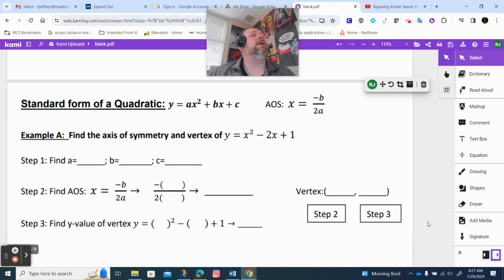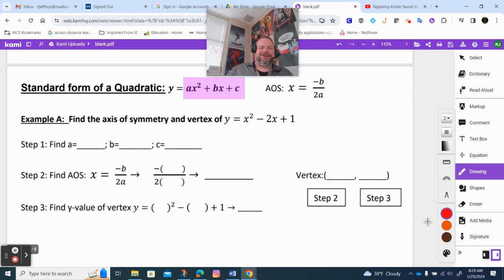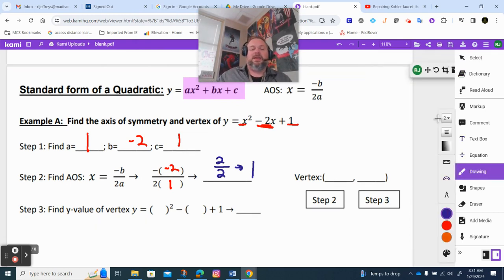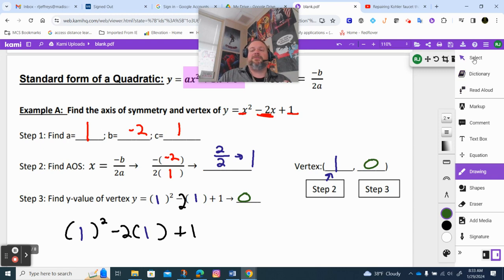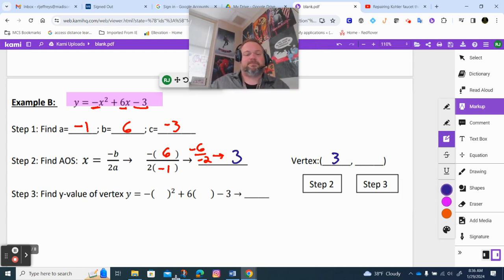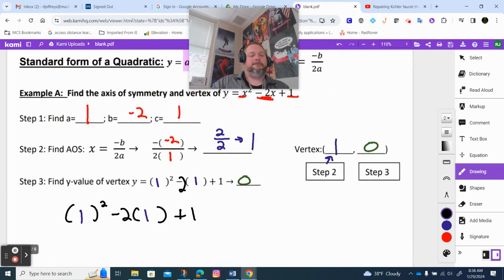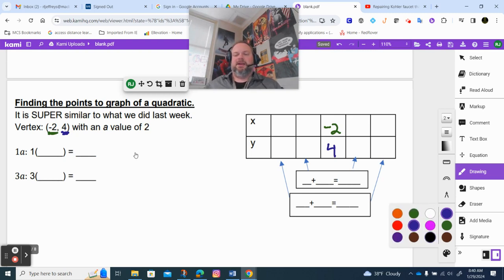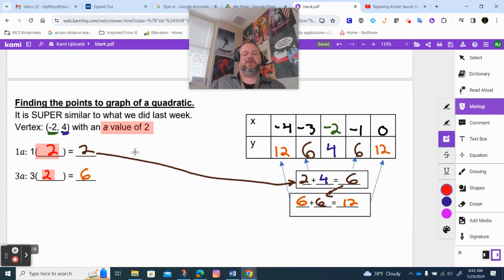Standard Form of Quadratics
Finding the AOS, vertex, max and min of quadratics in standard form.